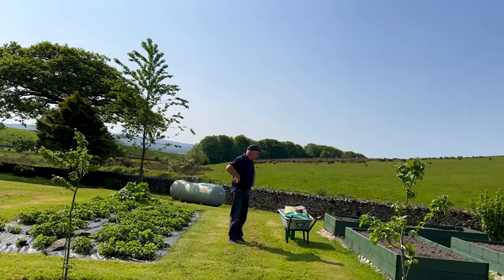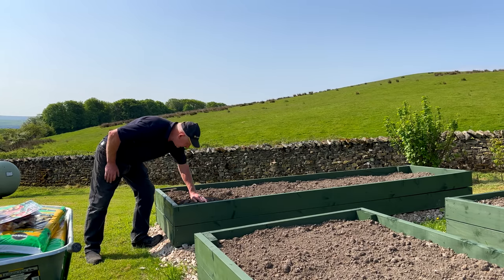FILIPINA BRITISH LIFE IN UK: CHERRY AT SIBUYAS SA BUKID! EXCITED SA PAMUMUNGA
CHERRY AT SIBUYAS SA BUKID! EXCITED SA PAMUMUNGA
Happy watching! 😊

Gusto nyo bang magpadala ng balikbayan box?
My go-to online shop! 💃

"You are beautiful and so much more"-Mia❤️